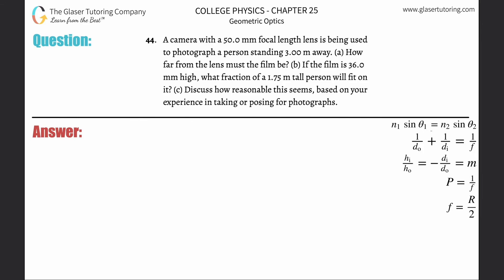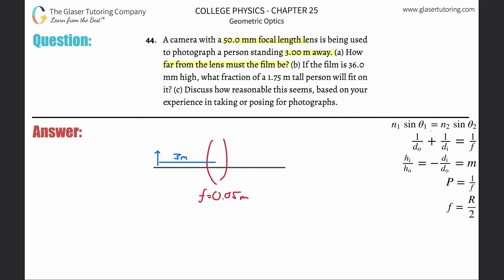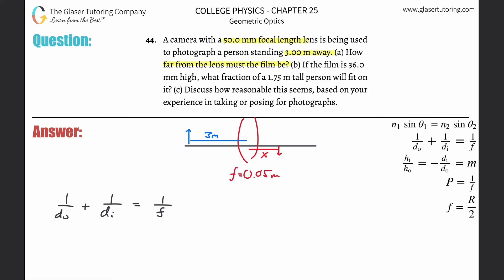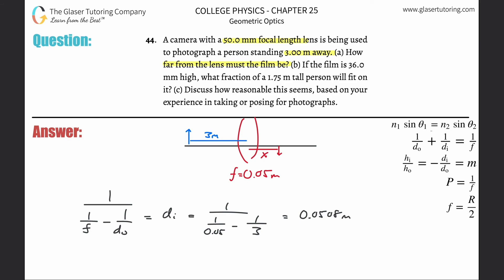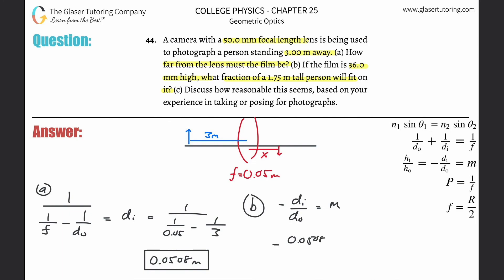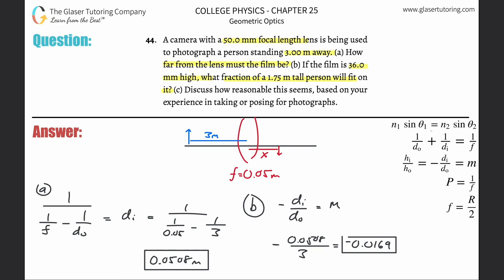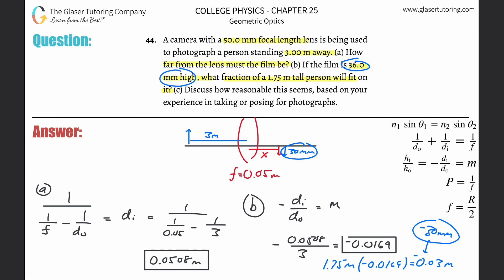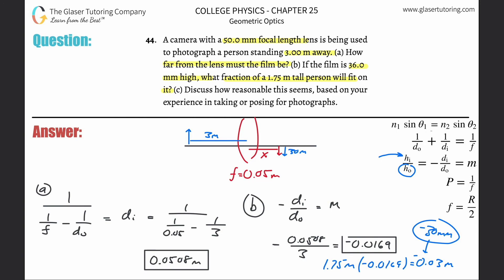25.44 | A camera with a 50.0 mm focal length lens is being used to photograph a person standing 3.00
A camera with a 50.0 mm focal length lens is being used to photograph a person standing 3.00 m away. (a) How far from the lens must the film be? (b) If the film is 36.0 mm high, what fraction of a 1.75 m tall person will fit on it? (c) Discuss how reasonable this seems, based on your experience in taking or posing for photographs.